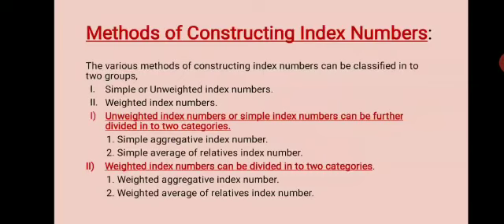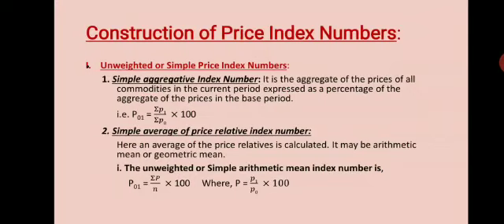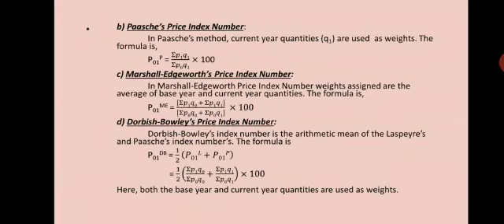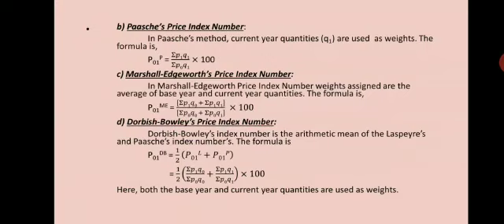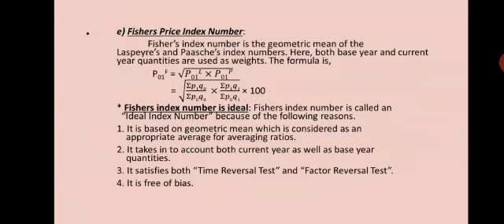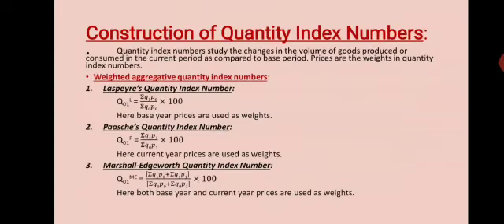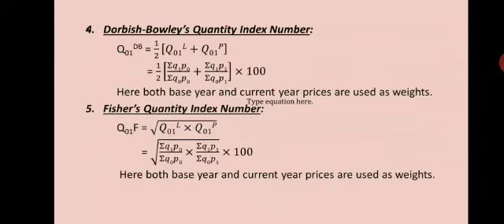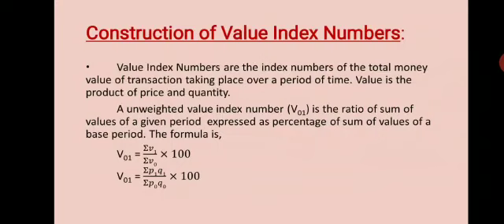By Prof S. M. Mali